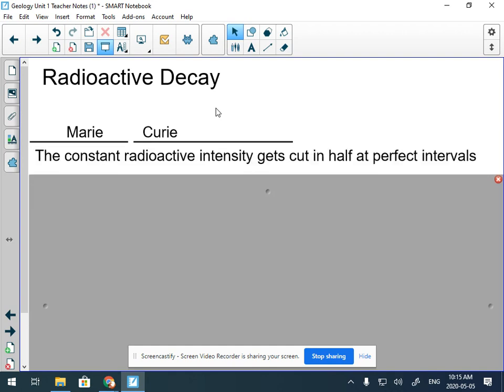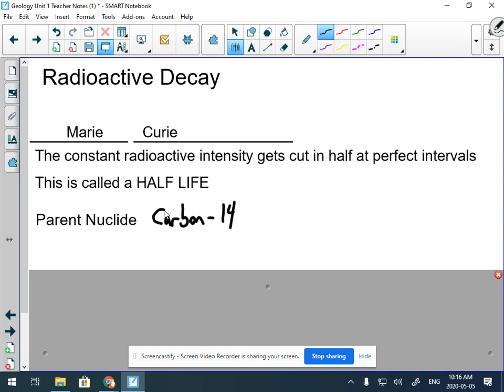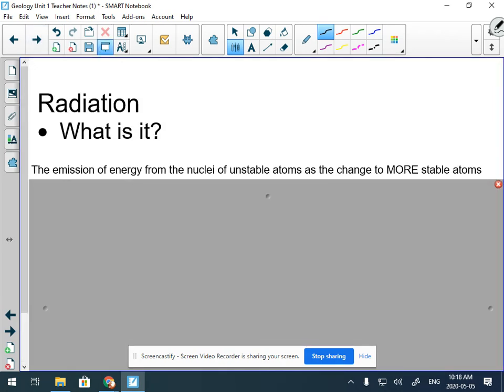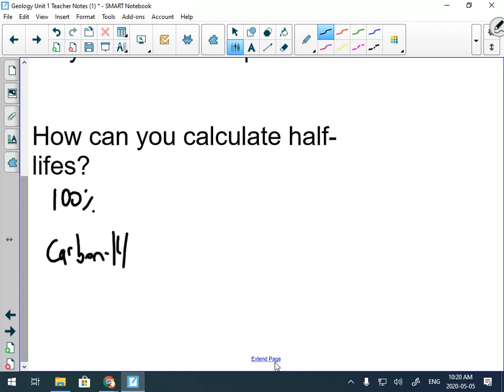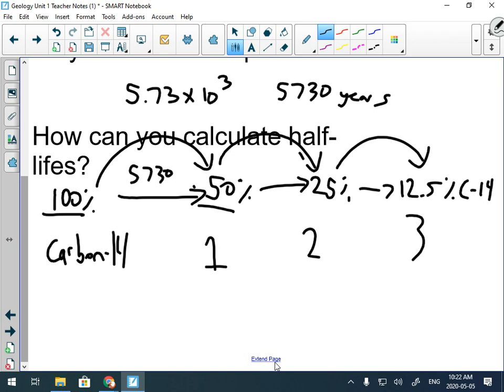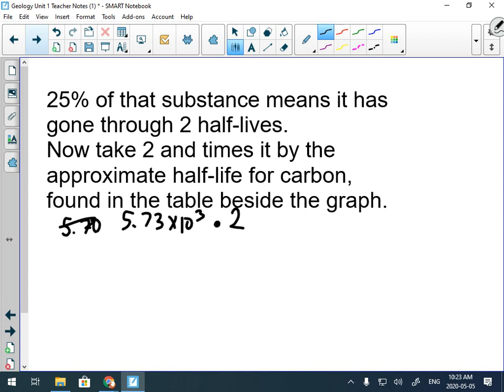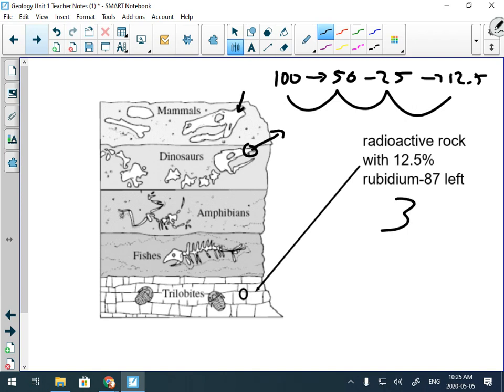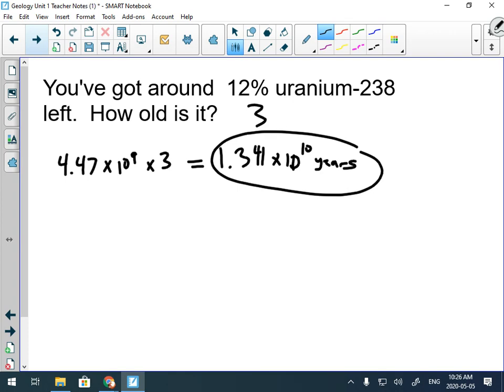Geology: Radioactive Dating!